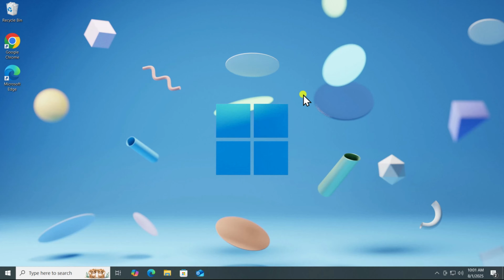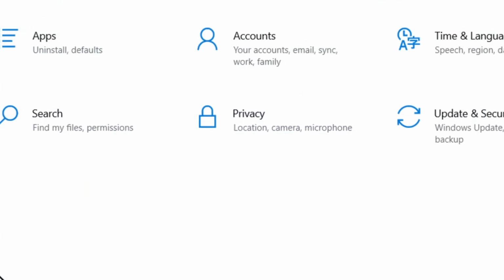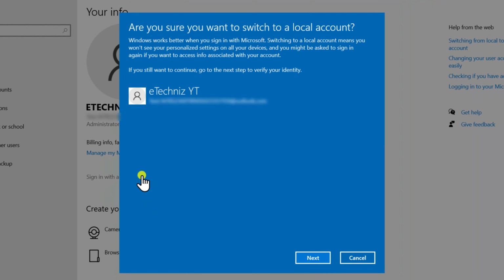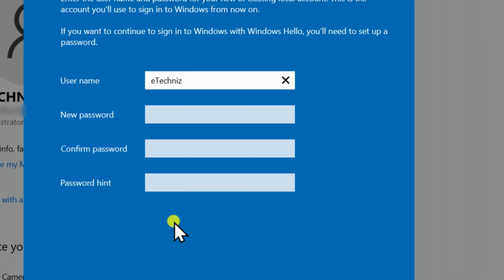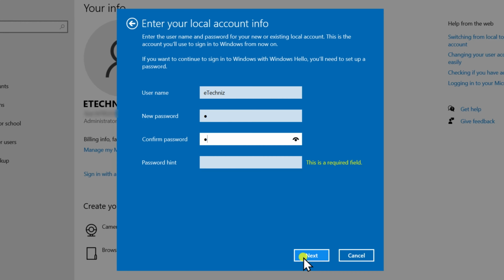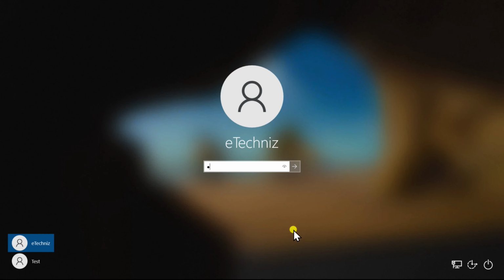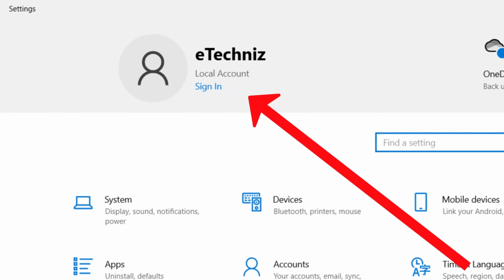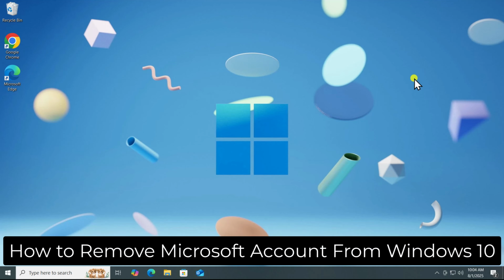How To Remove Microsoft Account From Windows 10 ( in 1 Minutes )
We explained how to remove microsoft account from windows 10 and steps on how to sign out microsoft account?